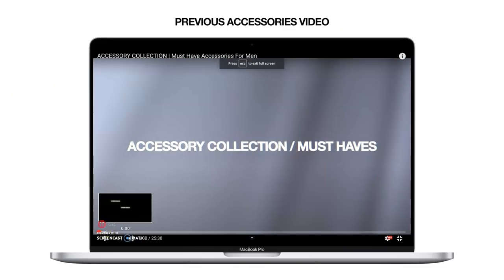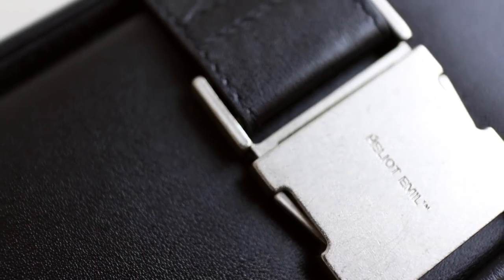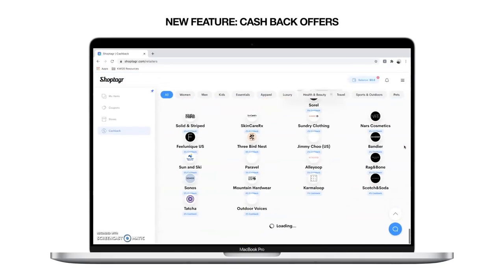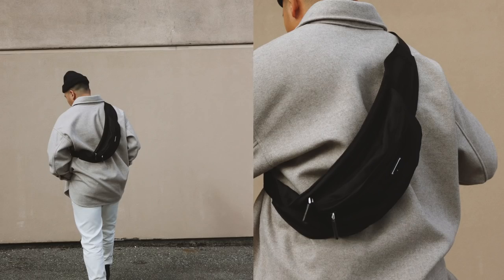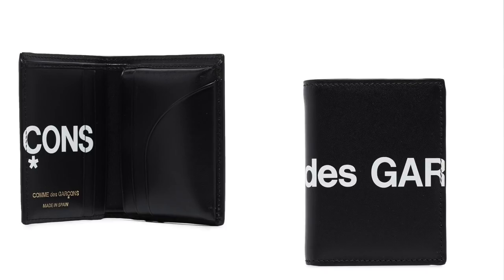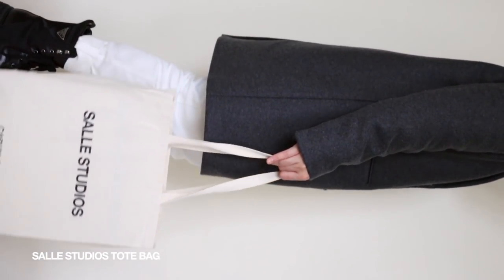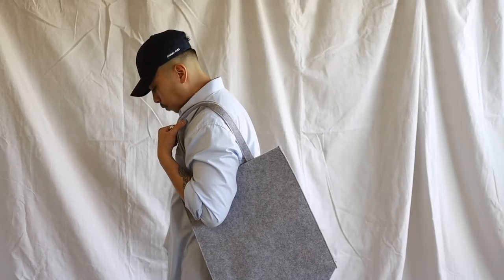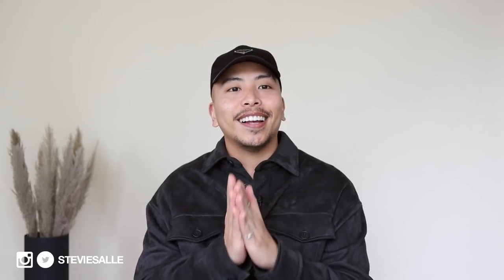Updated Accessories Collection | Bags, Jewelry & More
+ Follow / Peep
IG & Twitter: @steviesalle
Inspo Account: @sallestudios

1:48 | BAGS PT. 1
Heliot Emil Carabiner Box Bag
APC Denim Tote Bag
Prada Bum Bag

8:58 | HATS
Prada Nylon Cap
ASOS Fisherman Beanie

10:19 | NEW WALLET + BAGS PT. 2
CDG Wallet
Balenciaga Pouch (New Season)

16:25 | JEWELRY
All of my Jewelry is from APSE
Check them out & peep their stuff

+ Creative Credits
Channel Intro By: Louis Peters
Louis' Personal IG: @peterslouis
Louis' Design IG: @peterslouiswip